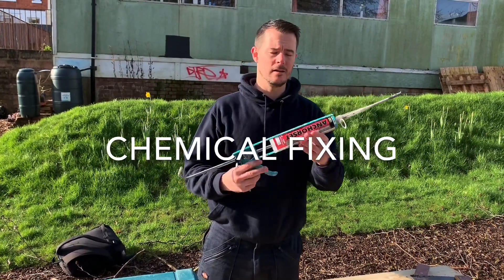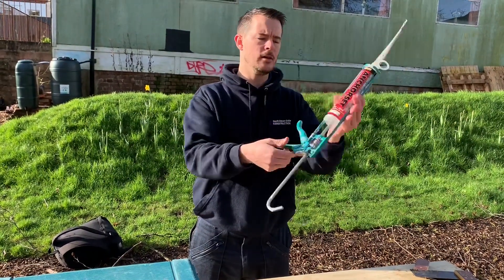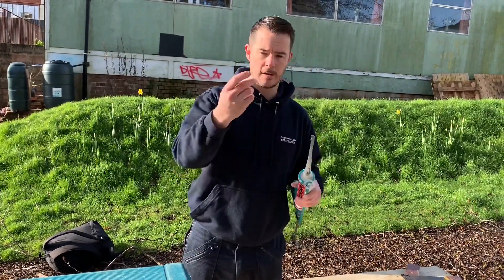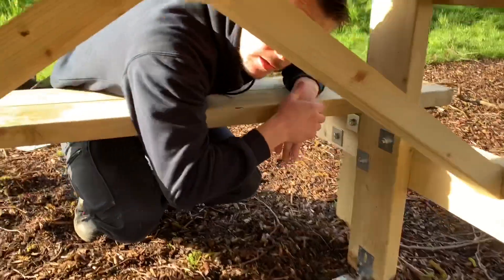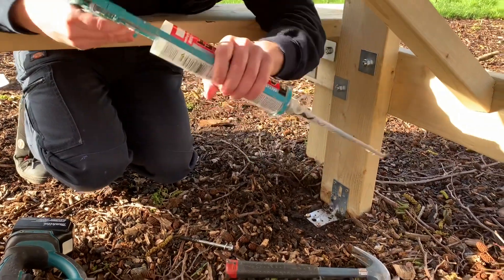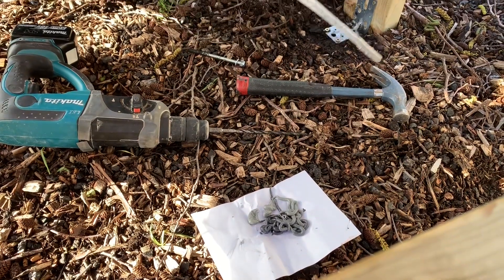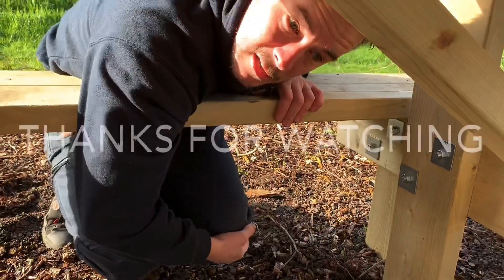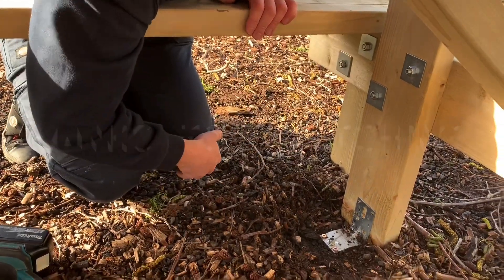Using chemical fixings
A brief how to on the use of chemical fixings